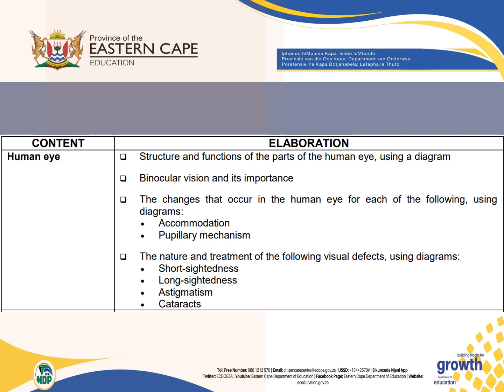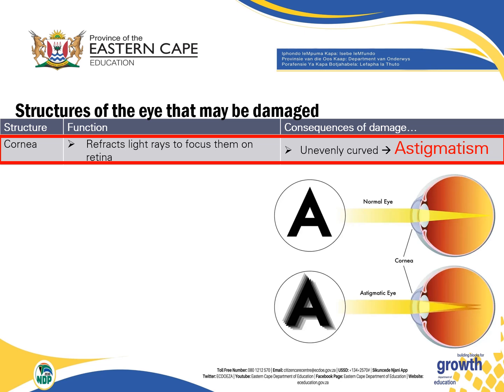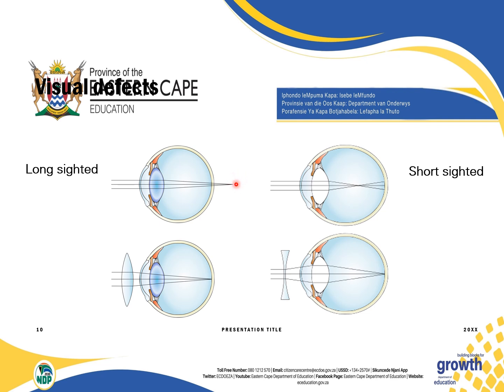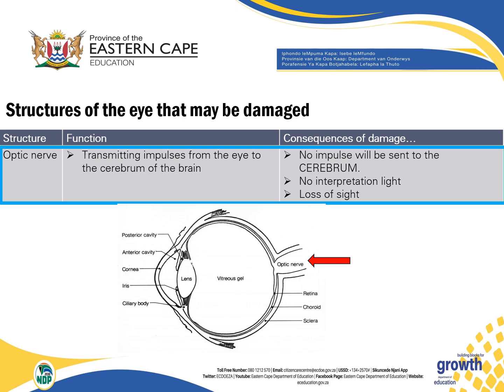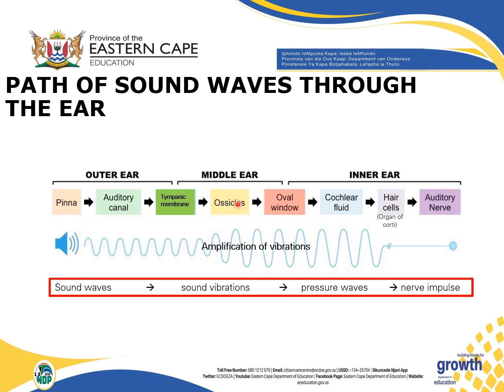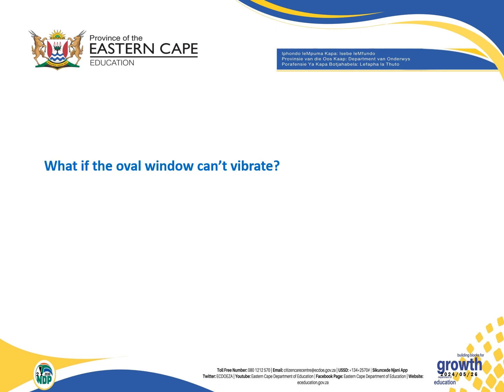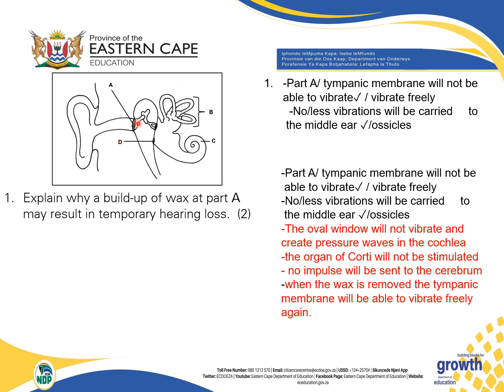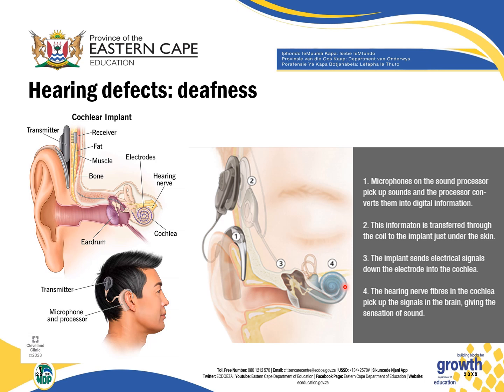Grade 12 The Eye & Ear consequences to damages of the parts